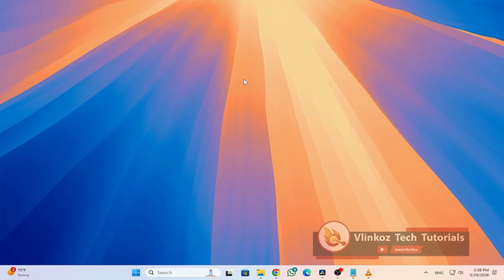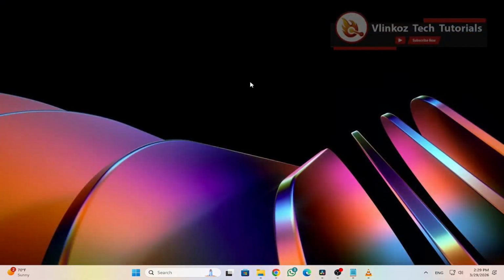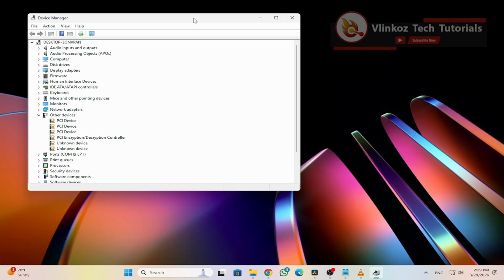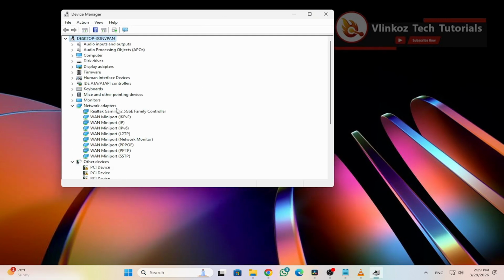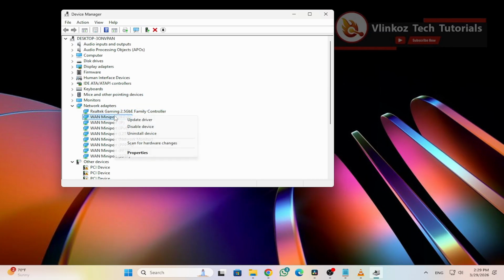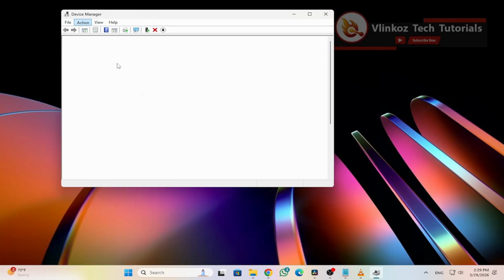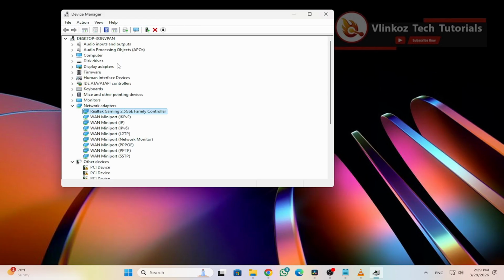Fix Network Adapter Not Showing in Device Manager WiFi Adapter Missing Windows 11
Network adapter not showing in Device Manager? This step-by-step guide will help you fix it quickly. Learn how to update drivers, scan for hardware changes, and even when to consider buying a new adapter. Stop struggling with connectivity issues and get your network back online. Watch now for a simple solution to your missing network adapter problem.

⏱️ Timestamps ⏱️
00:00 Intro
00:17 Steps
01:15 Outro